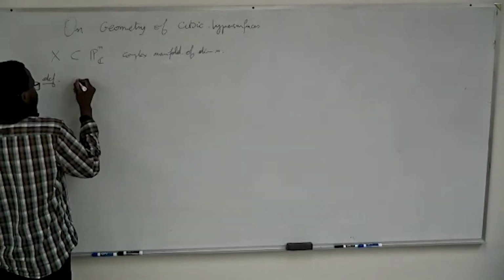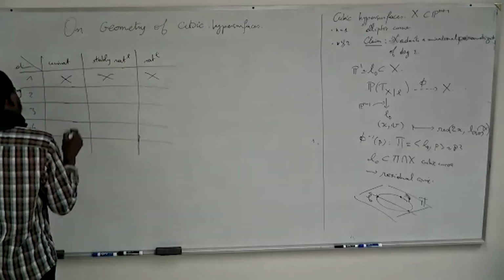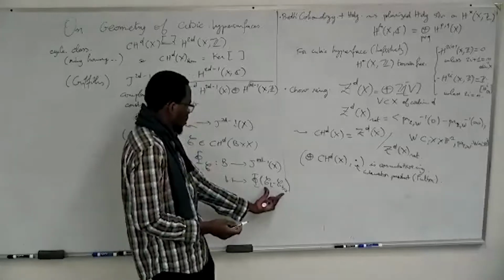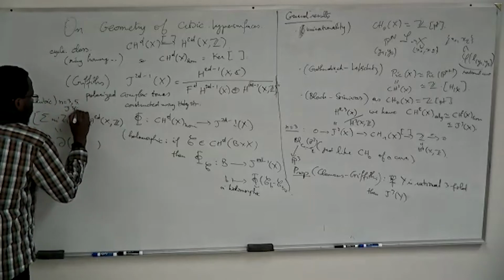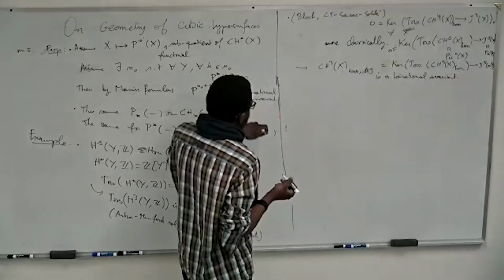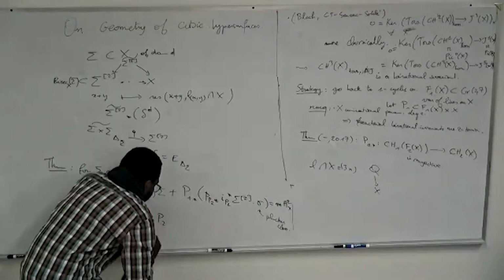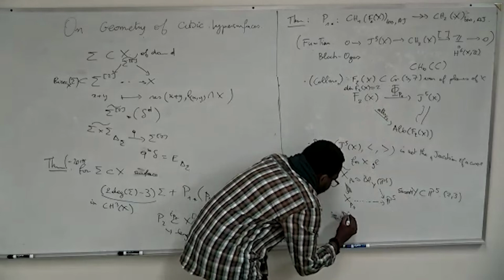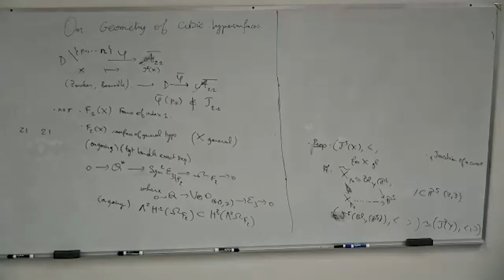On the Geometry of Cubics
Speaker: Rene Mboro
02/09/22

We will start by recalling some classical results on geometry of three and four dimensional cubics. Some new results on 5 dimensions cubics will be discussed as well.